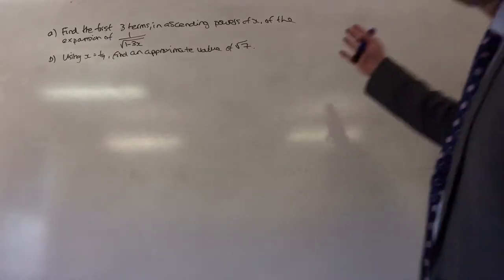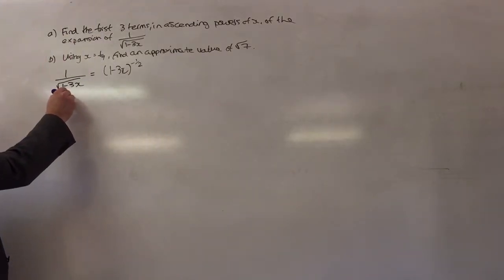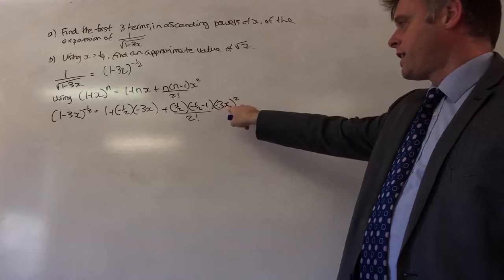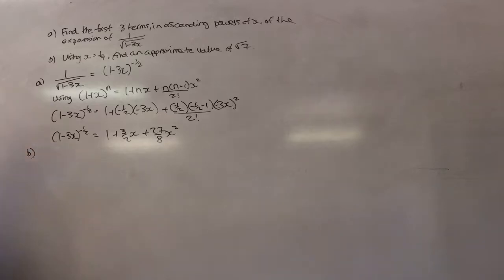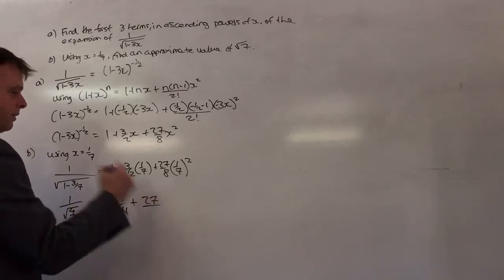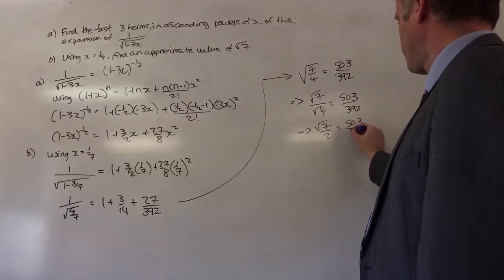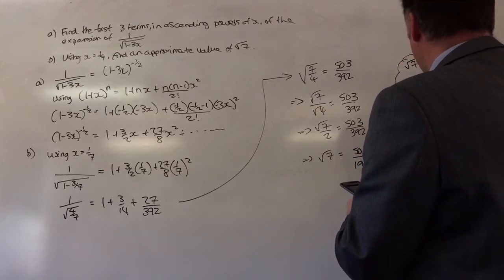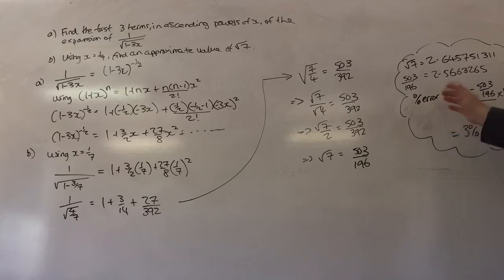Tudor Hall Maths C4 Binomial Expansion